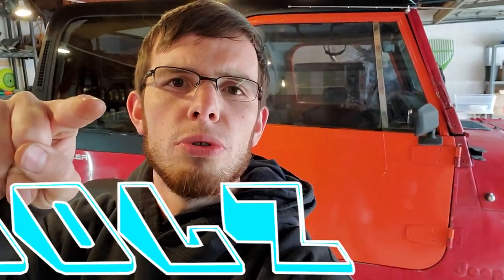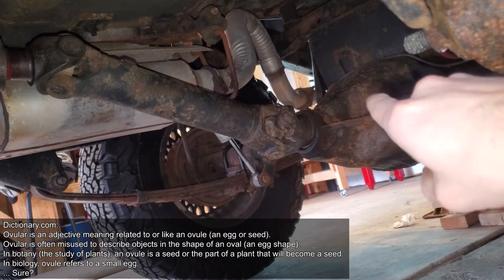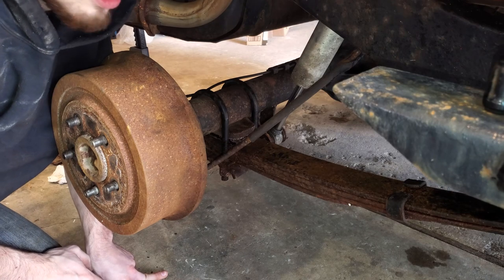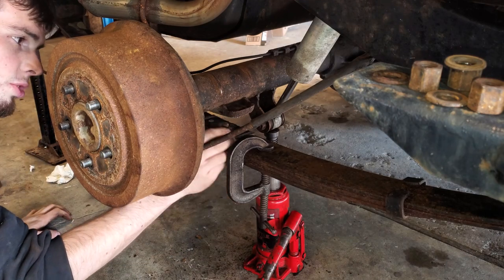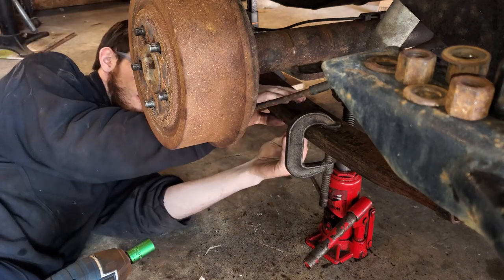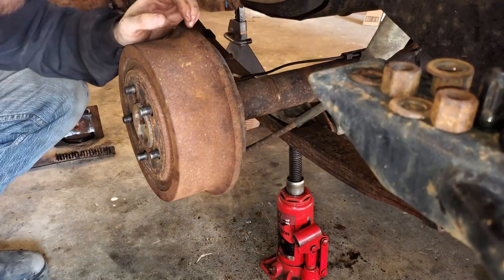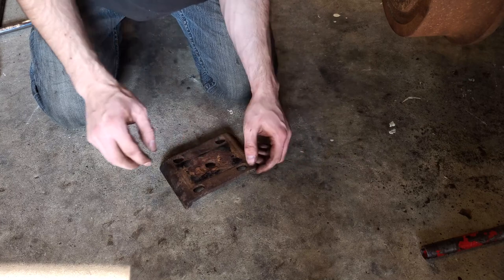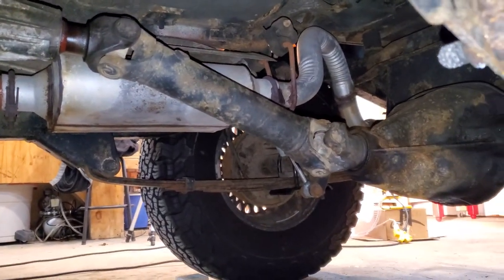Adding Or Removing Shims To Correct Driveline Angles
The correct driveline angle is very important for the longevity of your rotating components. In this video we show how to remove or add shims on the leaf springs to correct driveshaft angles that may have changed due to lift kits or other modifications. We also explore a few of my past mistakes...

↓↓ Tool List ↓↓
   • 2 Jacks
   • Jack Stands
   • 3/4" Deep Well Socket
   • 5/8" Socket
   • Ratchet or Breaker Bar or Impact Gun
   • Flat Head Screw Driver or pliers
   • Hammer if removing a shim
   • Torque Wrench
   • Safety Glasses

U-Bolt Torque:
   90 ft-lbs

Needle Scaler:
(paid link)

0:00 - Intro
0:49 - Why My Driveline Angle Is Incorrect
2:56 - Removing Leaf Spring Shims
9:45 - Cleaning and Painting Lose Components
10:46 - Reassembling Without Shims
12:32 - Review Of New Driveshaft Angle
12:53 - Outro